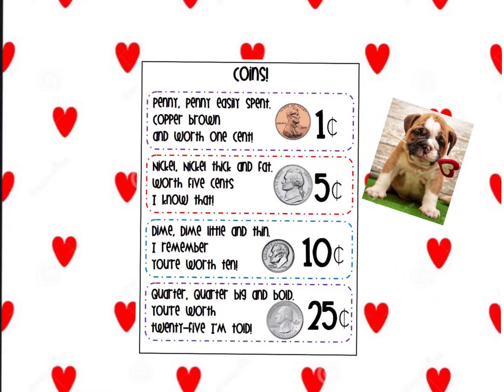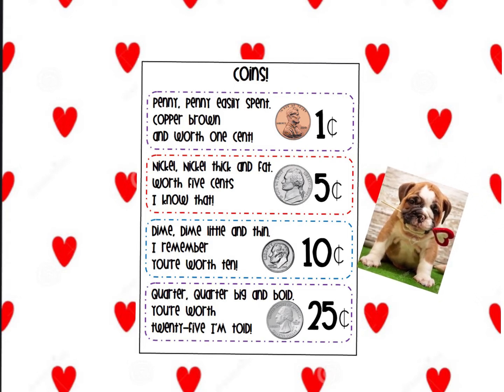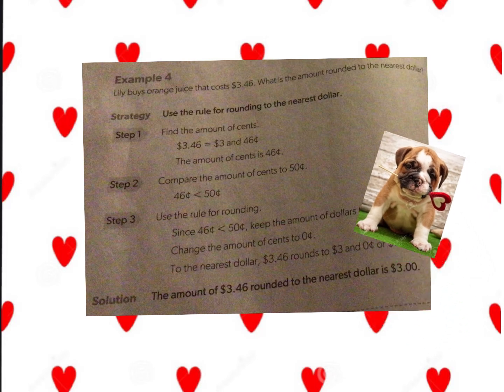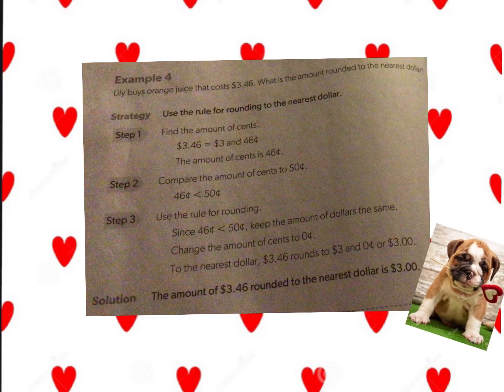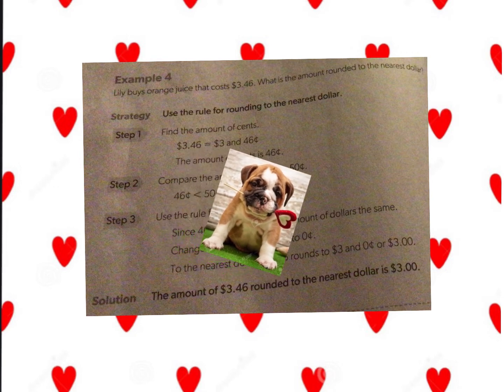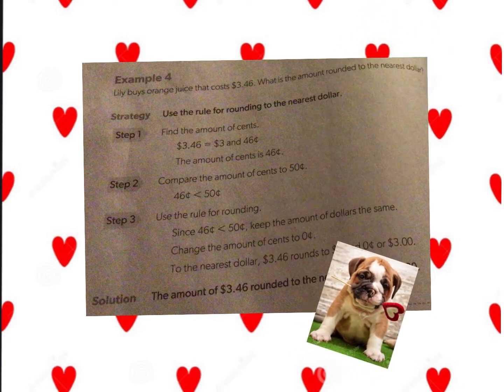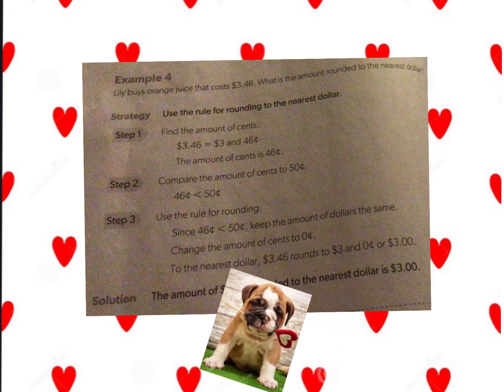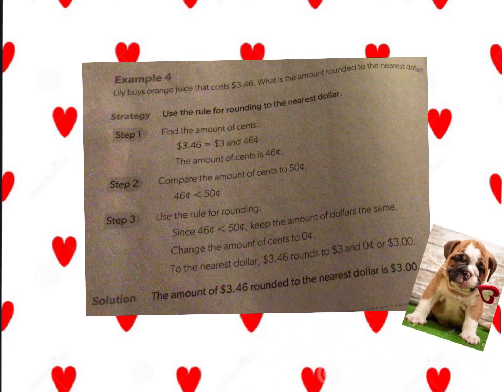Money ~ Day 3.mp4